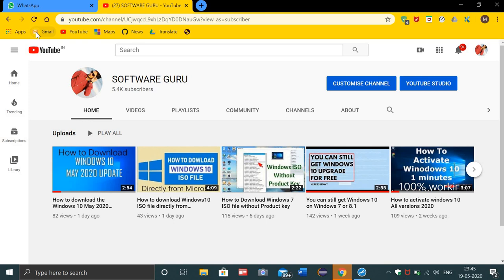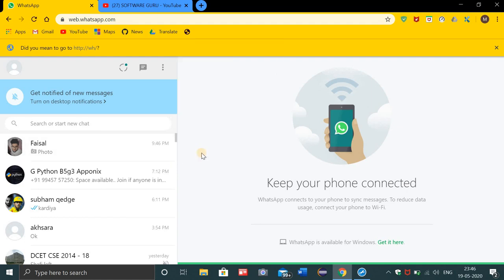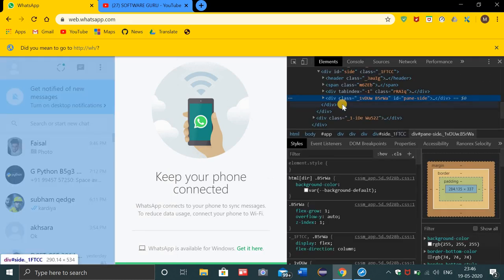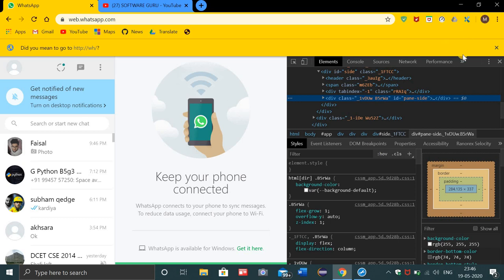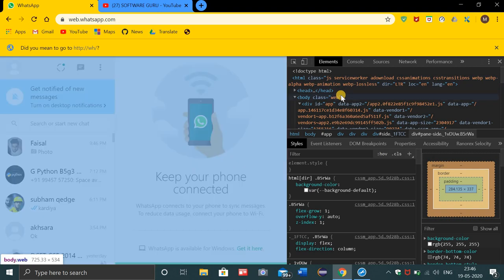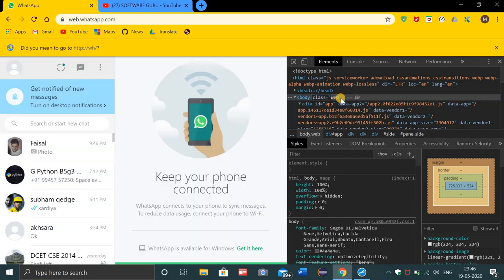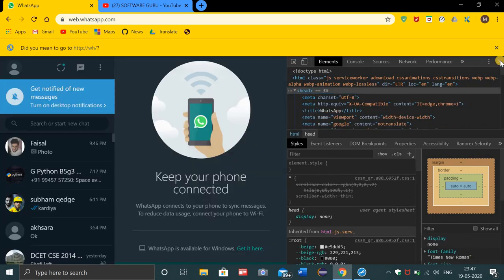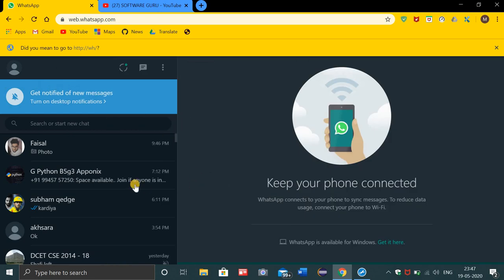How to get WhatsApp Dark Mode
simple change the code from body class= "web" to  body class= "web dark"

whatsapp dark mode, whatsapp status video, whatsapp status, whatsapp, whatsapp hack new trick 2020, whatsapp trick , whatsapp video, whatsapp status video tamil, whatsapp deleted messages recovery,
how to get dark theme on whatsapp, dark theme on whatsapp, whatsapp new feature, dark mode on whatsapp, free whatsapp , round2hell new video, carryminati new video, bbkivines new video, tiktok vs youtbe,